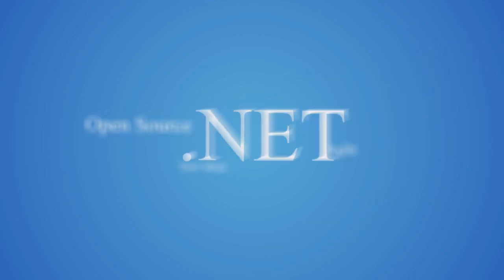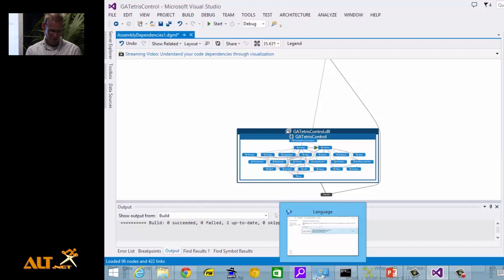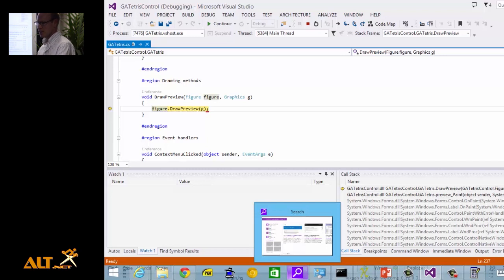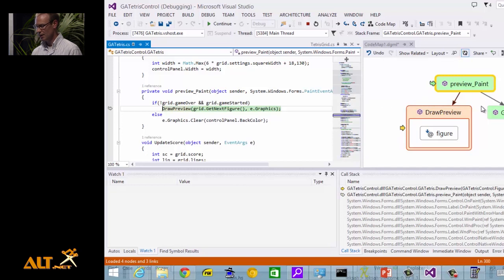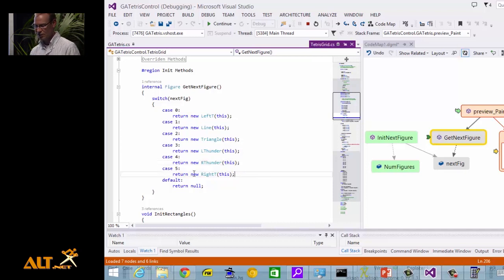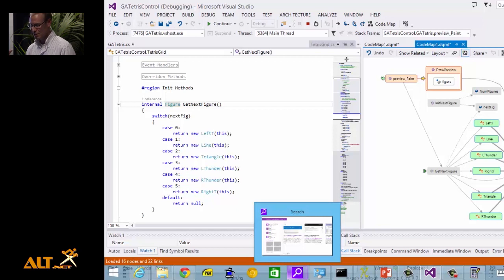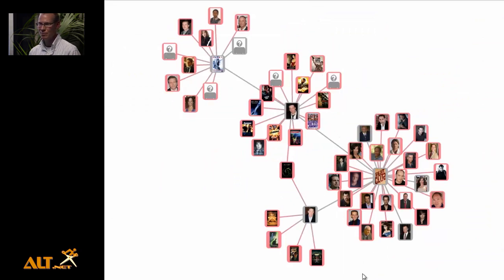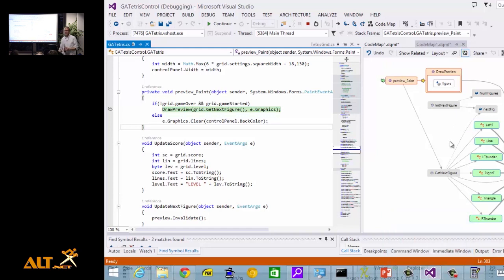Building a useful software dependency visualization system - Tim Dwyer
I have been an information visualization and graph drawing researcher for the better part of 13 years so was therefore excited at the opportunity to build a "practical" graph-visualization tool with the weight and resources of a powerful software company behind me. However, I soon discovered that algorithms for layout and analysis are only one small piece in the puzzle to build a practical visualization tool that people will actually like and use. In this talk I hope to share that journey, some of the insights we acquired along the way, and---of course---spruik the tool itself: CodeMaps in the Microsoft Visual Studio 2012 IDE. Bio: Since 2012 Tim Dwyer is a Senior Lecturer and Larkins Fellow with the Faculty of IT at Monash University. From 2009 to 2012 he was a Senior Software Development Engineer with the Visual Studio group at Microsoft, USA. From 2008 to 2009 he was a Visiting Researcher with the VIBE group at Microsoft Research, USA. He was a Research Fellow at Monash University from 2005 to 2008 and received his PhD from the University of Sydney in 2005.